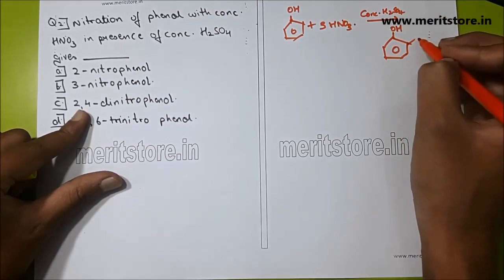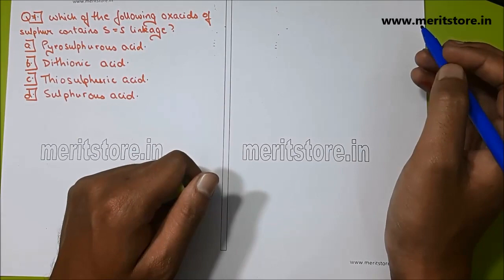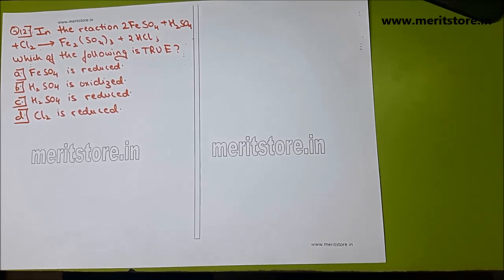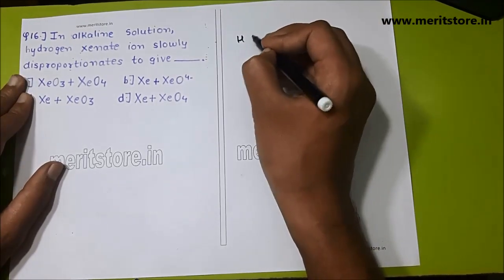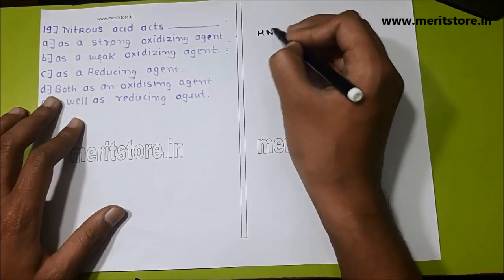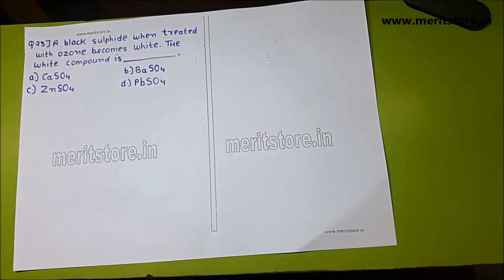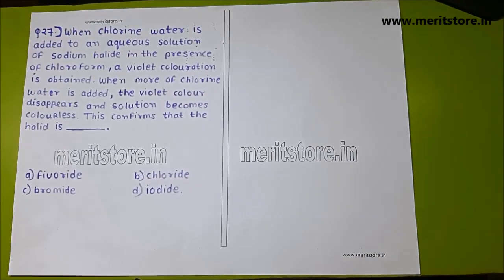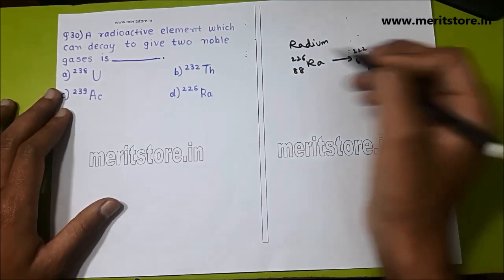Chemical Bonding Level 2 MCQs | NEET & JEE